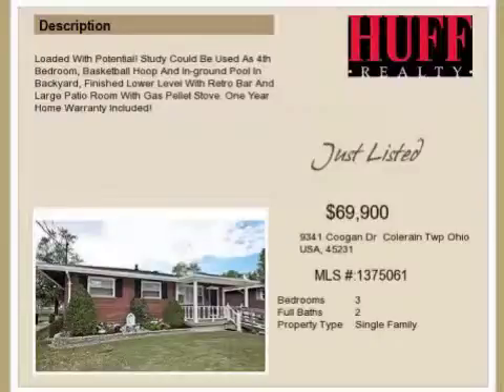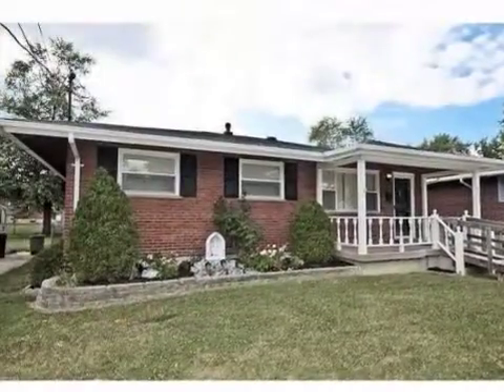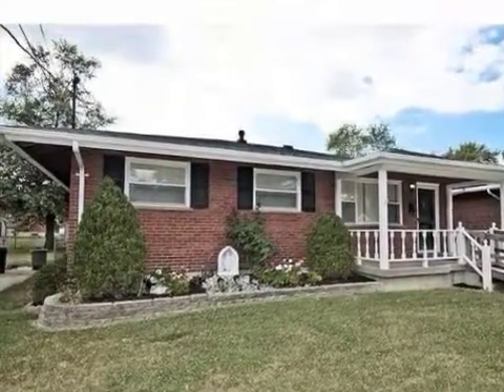Real estate for sale in Colerain Twp Ohio - MLS# 1375061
9341 Coogan Dr
Colerain Twp Ohio 45231
MLS# 1375061

Loaded With Potential! Study Could Be Used As 4th Bedroom Basketball Hoop And In-ground Pool In Backyard Finished Lower Level With Retro Bar And Large Patio Room With Gas Pellet Stove. One Year Home Warranty Included!